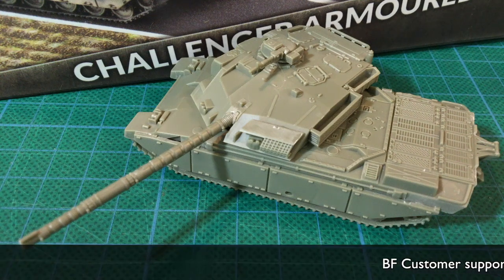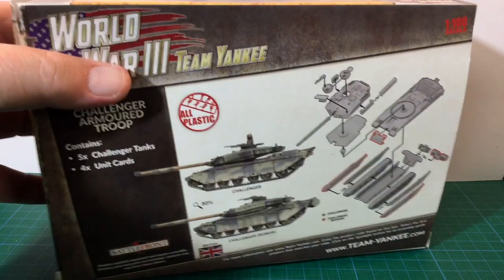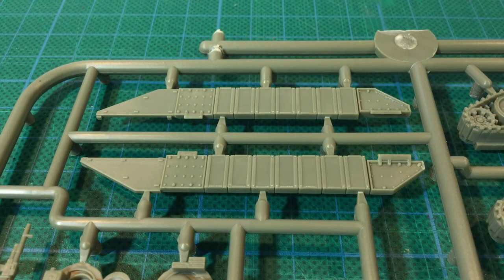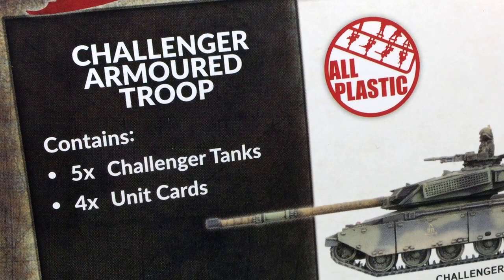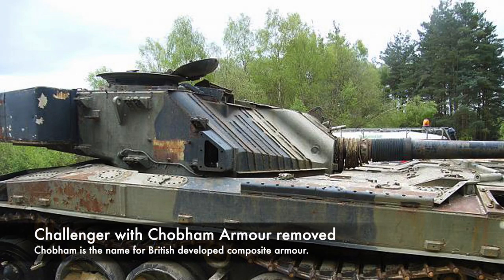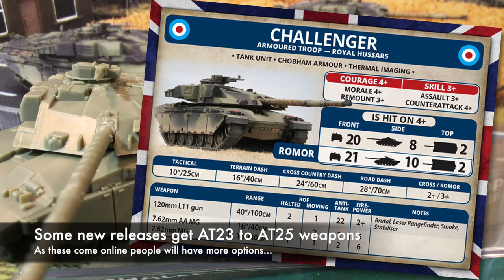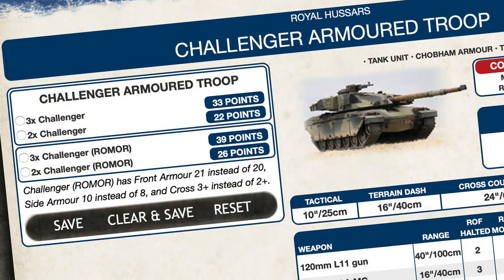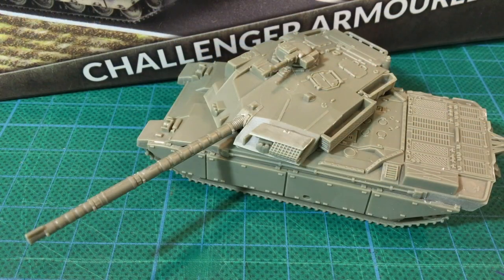Review | Battlefront Challenger Armoured Troop 1/100 (15mm) | Team Yankee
Challenger is a hot new option for British players in Team Yankee, but just how good is it? Will the heavy armour make it hard to kill? Join me for a look inside the box at the new plastic. There's also some history and a look at the eye-watering points cost for this unit. Plenty to see here!

Resource links:
Challenger Armoured Troop (Plastic) (TBBX11)